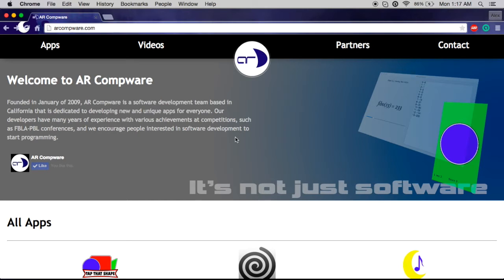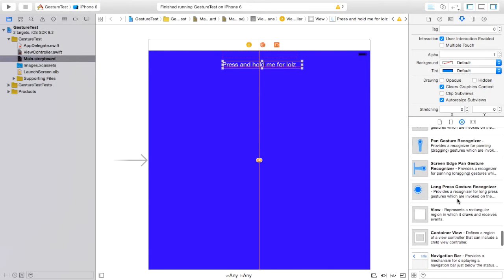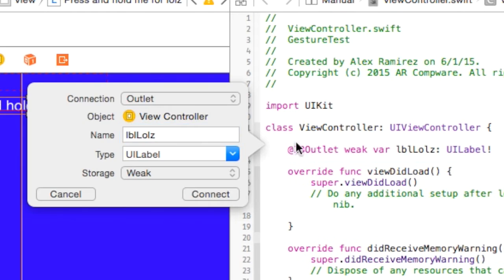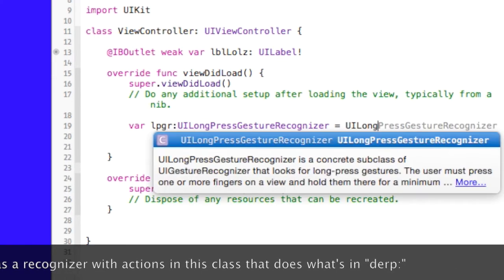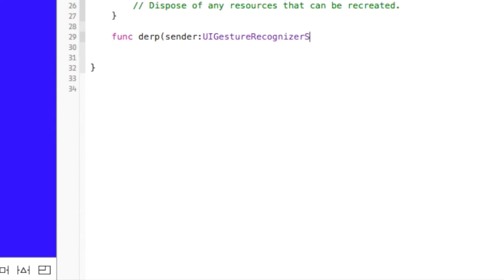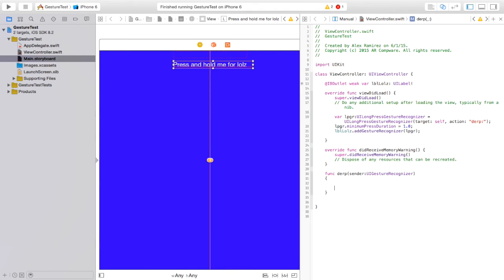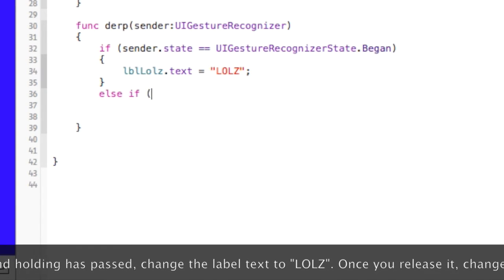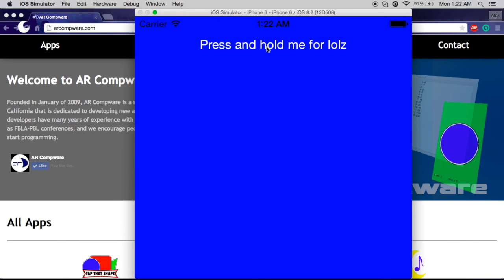iOS & Mac - Click Events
Well, they're not necessarily click events. They're call gesture recognizers and they help a lot! Check out the video for Alex's quick demonstration in Apple Swift.